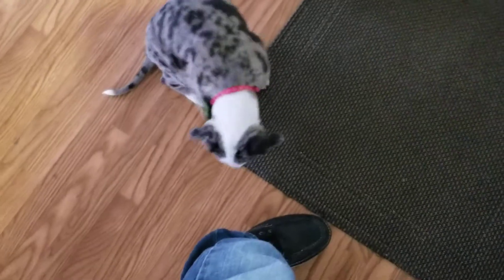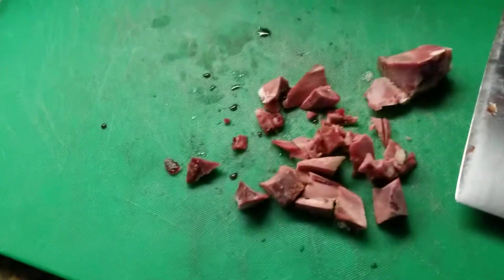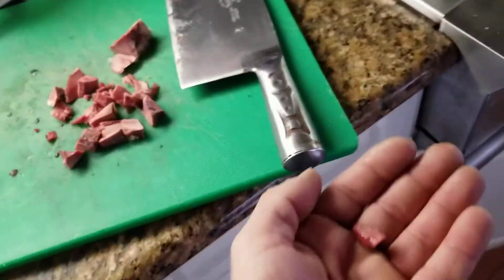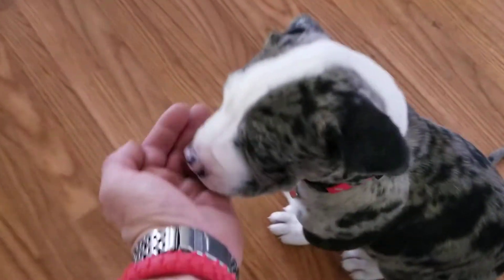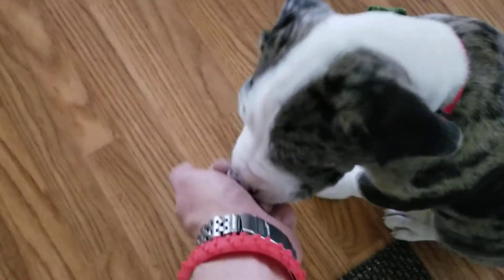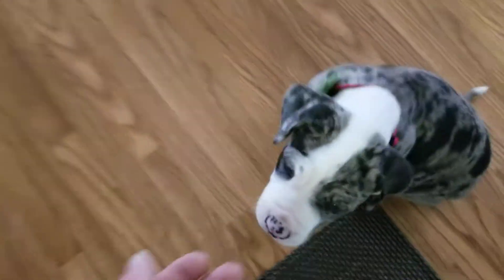Beef Heart for Puppies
It's ok to feed raw beef heart to puppies.. just not too much.. 1 to 2 ounce per serving